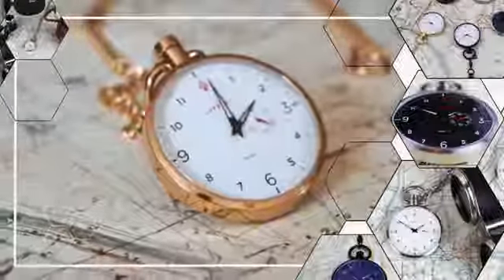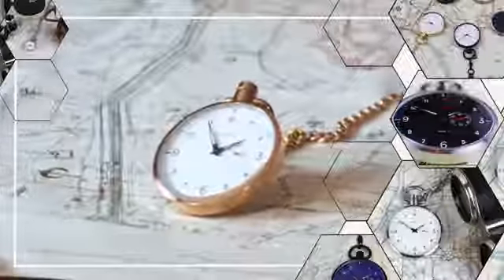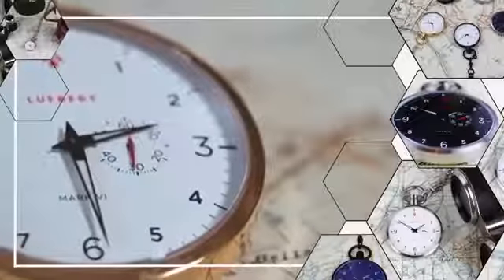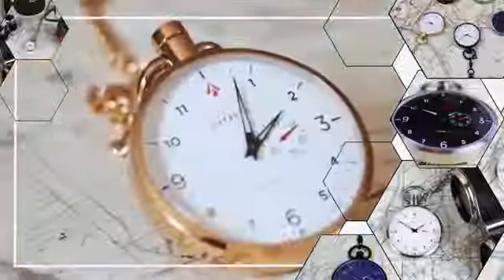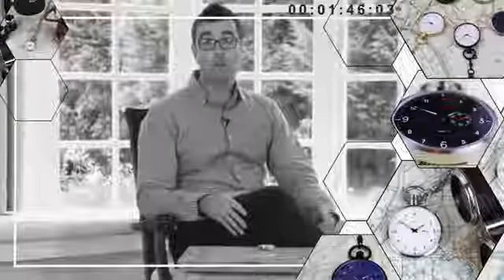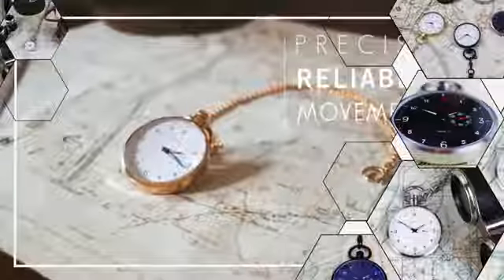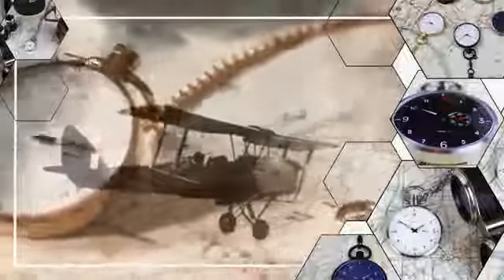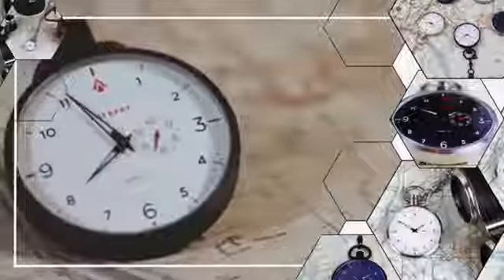Lufbery POCKET WATCH - The pocket watch inspired by the pilot pocket watches of WW1.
Lufbery Pocket Watch

The pocket watch inspired by the pilot pocket watches of WW1.

Our pocket watches are inspired by the pocket watches issued to the gentleman pilots of the Royal Flying Corps during the First World War.

Lufbery Watches is named after the famous First World War airborne manoeuvre known as the Lufbery Circle.

They were so highly regarded that they were the only item of equipment ordered to be retrieved from a stricken aircraft.